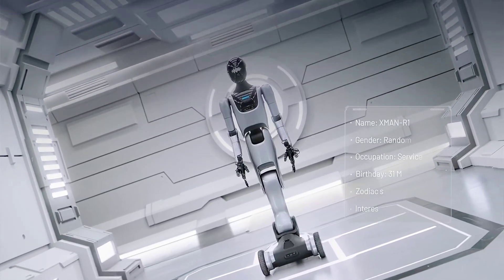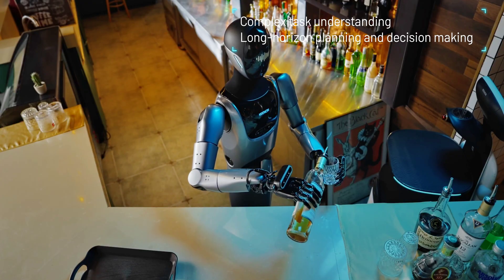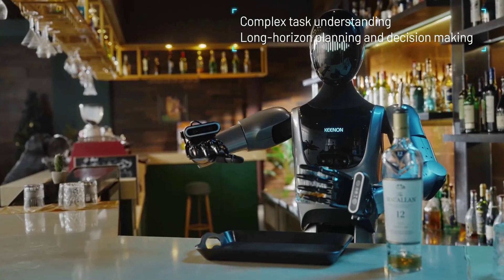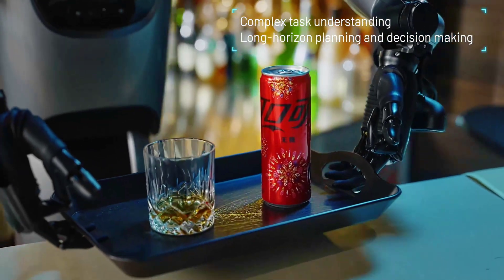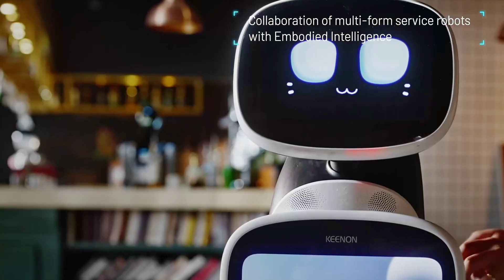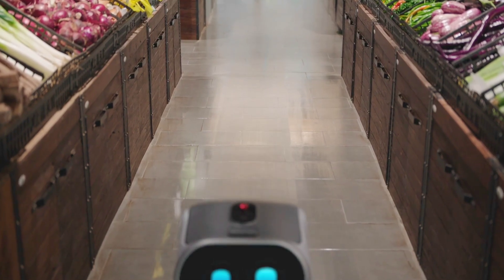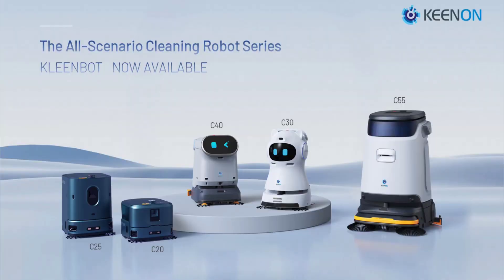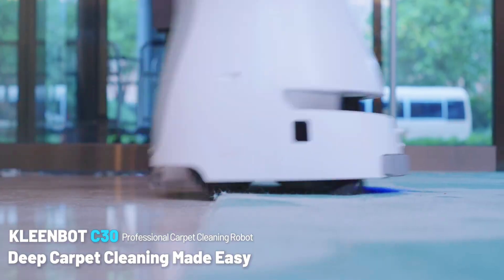KEENON Robotics Unveils Humanoid Robot XMAN-R1 and Latest KLEENBOT Additions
KEENON Robotics introduces the XMAN-R1 humanoid robot alongside the latest KLEENBOT models C40, C55 and C20. This introduction marks a significant milestone in KEENON's development of multiform service robotics solutions, reinforcing its ability to meet diverse and complex business needs.